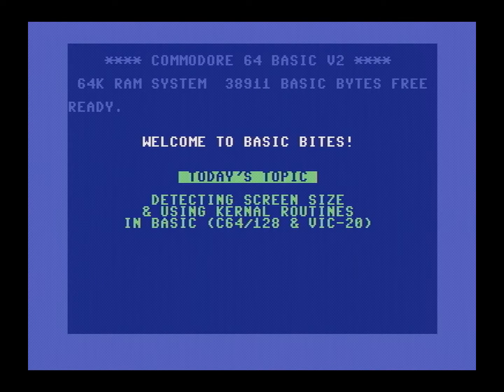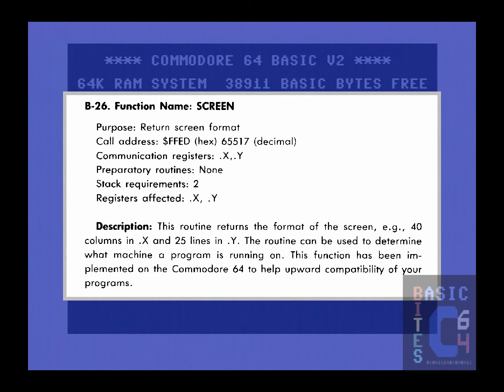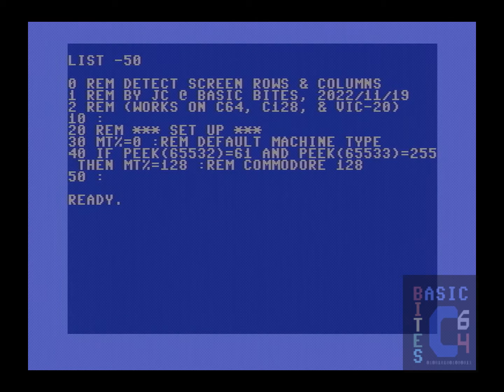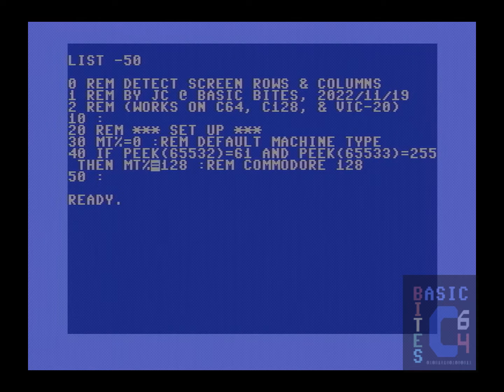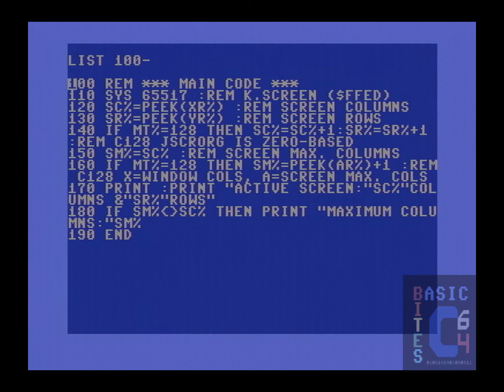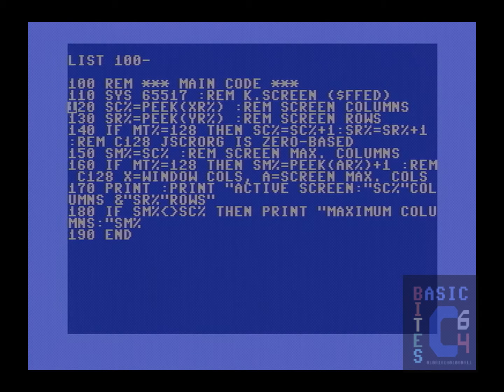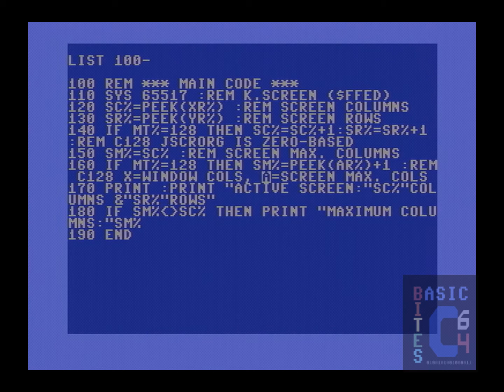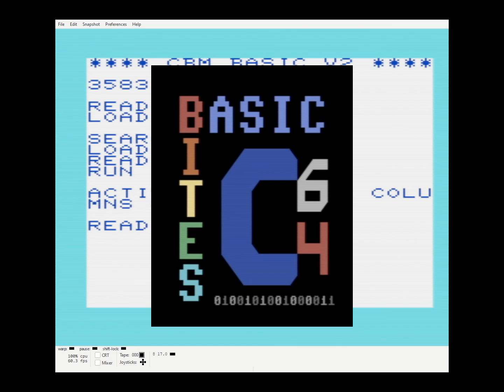Detecting Screen Size & Using KERNAL Routines in BASIC (C64, C128, & VIC-20)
A 3-in-1 BASIC programming tutorial that demonstrates how to detect the size of the current screen, interact with KERNAL routines & processor registers, and know if we're running on a Commodore 128.

This short program works on the Commodore 64, the Commodore 128, and the VIC-20.

CHAPTERS-
0:00 - Intro
4:24 - C64 Demo
05:32 - Code - Setup
10:46 - Code - Main
15:41 - C128, VIC-20, & Outro

LINKS-